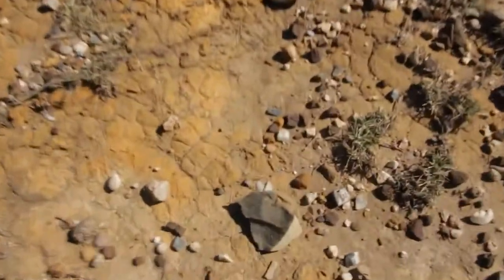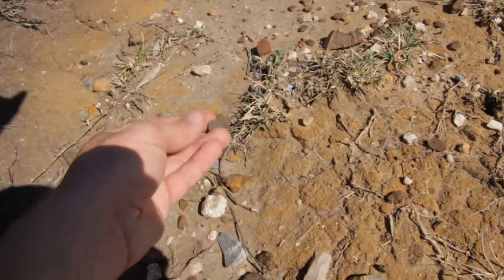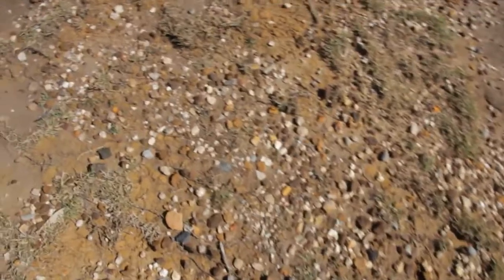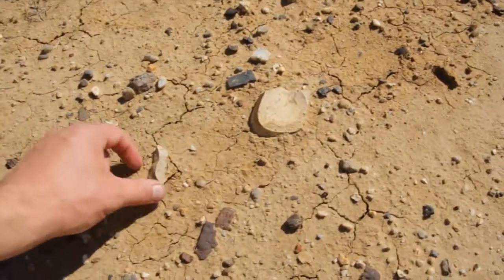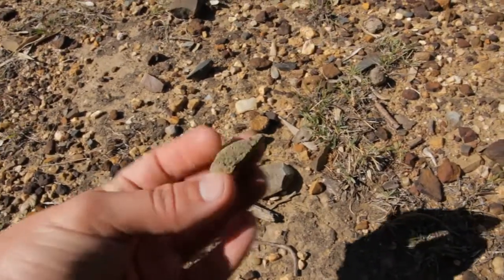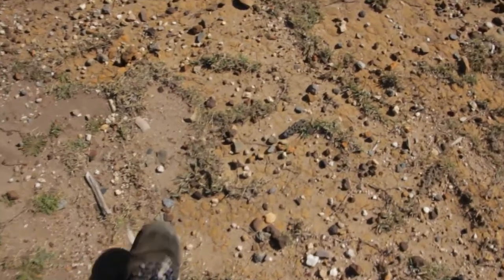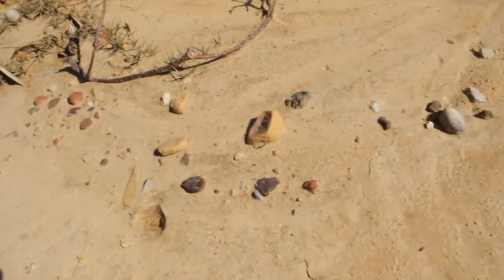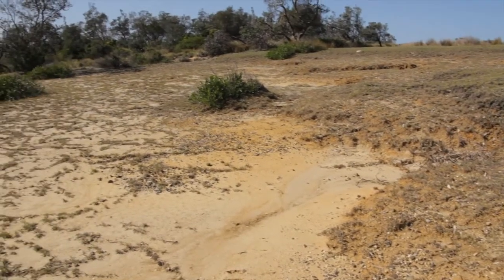# 38 Stone Tool Manufacture Site - Aboriginal Stone Tools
This video looks at an Aboriginal stone tool production and manufacturing site. We will see various examples of core and flake debris including bladelet / blades and microliths.
This Aboriginal sacred site is under threat of erosion.